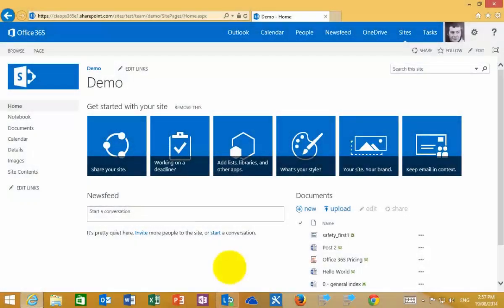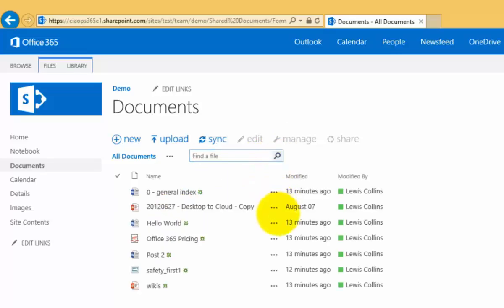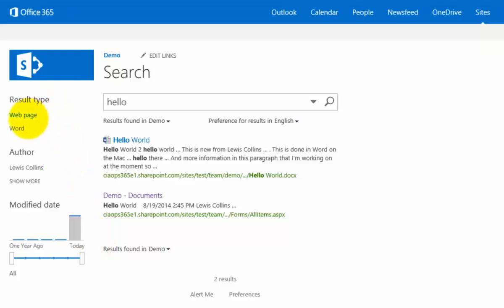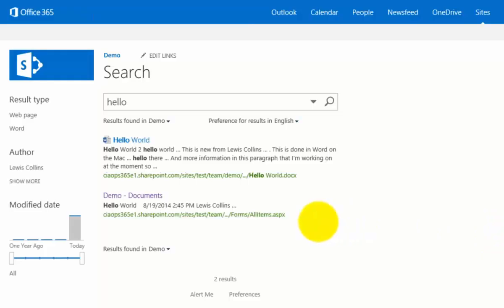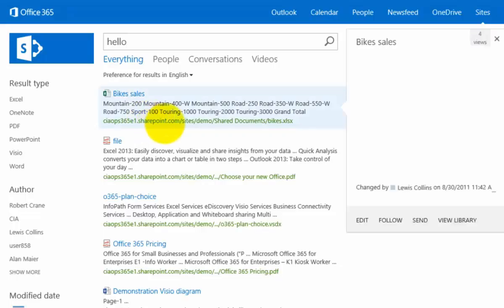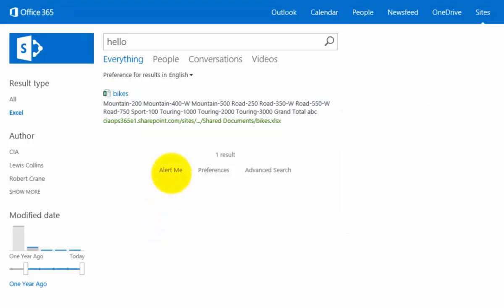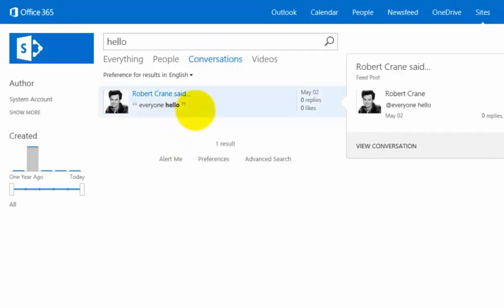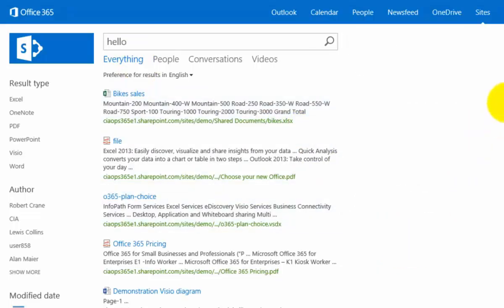SharePoint Online Search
This tutorial will help you find your information in SharePoint Online.